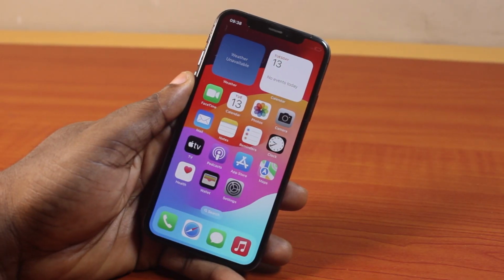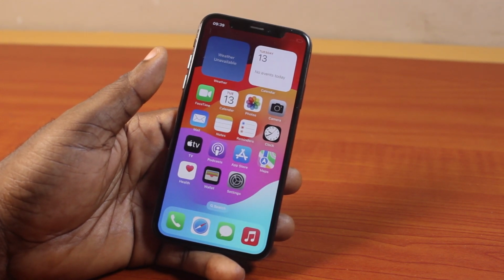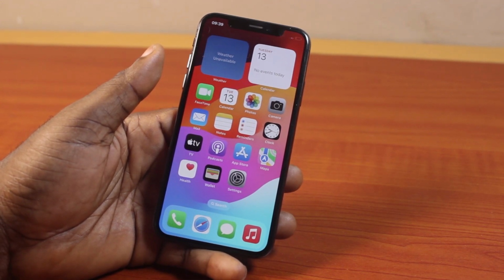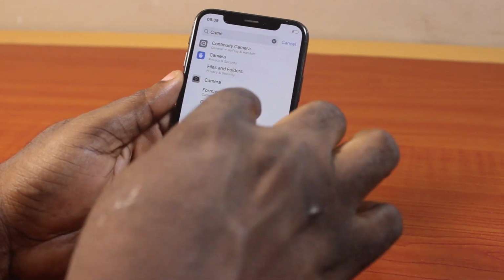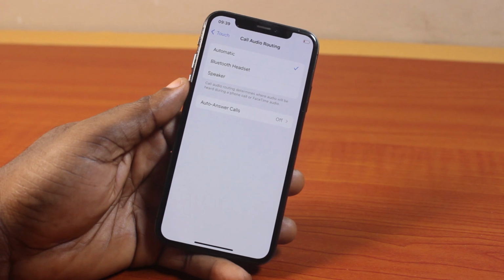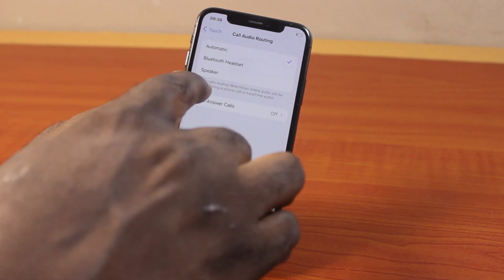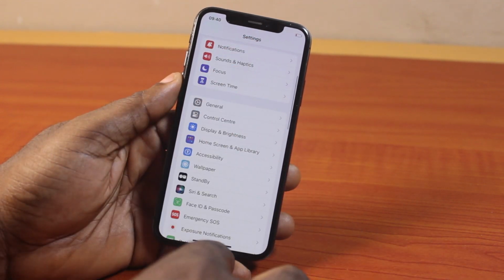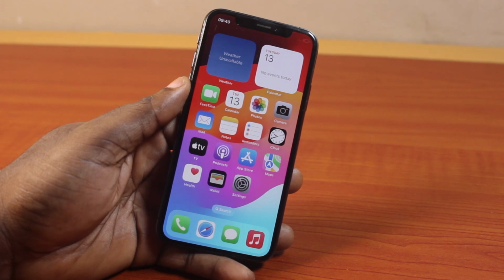How to Enable Automatic Speaker on iPhone XS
How to enable Automatic Speaker on XS.

Cheap iPhone
Cheap Samsung Phone
Cheap Apple Watch
Cheap Digital Camera
Cheap YouTube Microphone
Cheap MicroSD Card